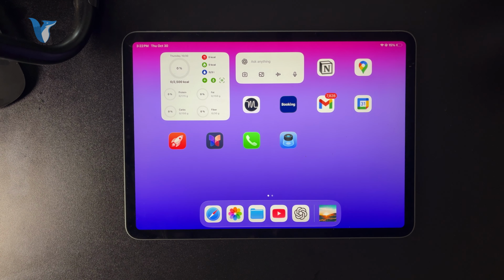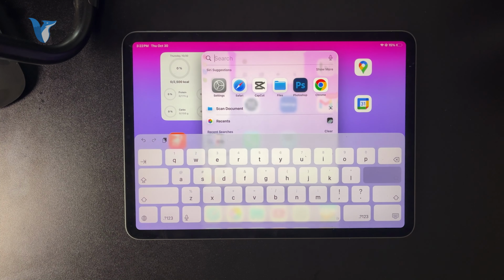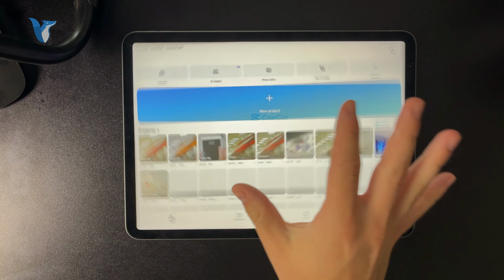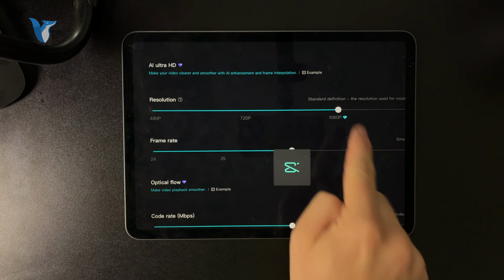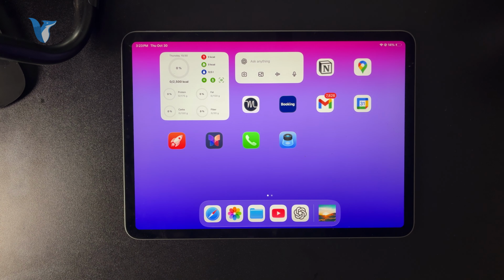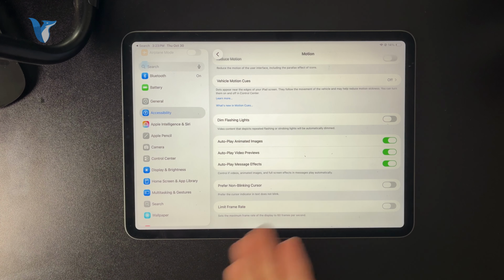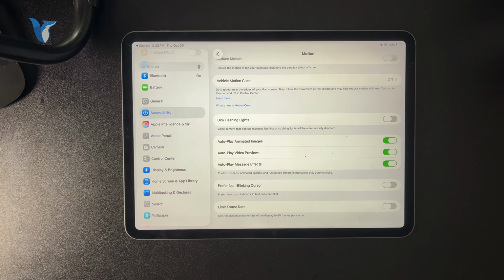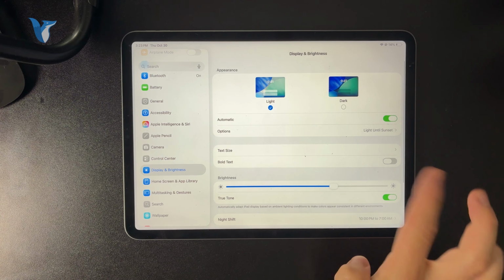How to Increase iPad Resolution (explained)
Want your iPad display to look sharper and more detailed? In this video, I’ll show you how to adjust display settings and use apps to maximize screen resolution and clarity.